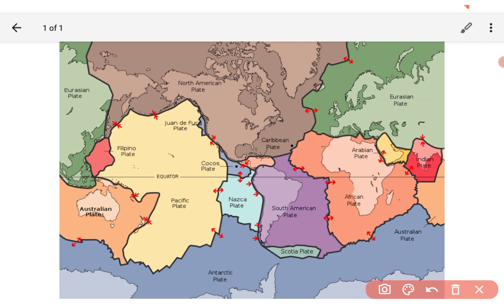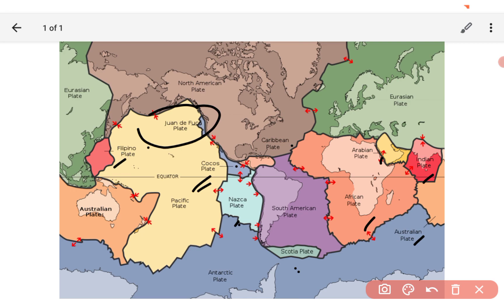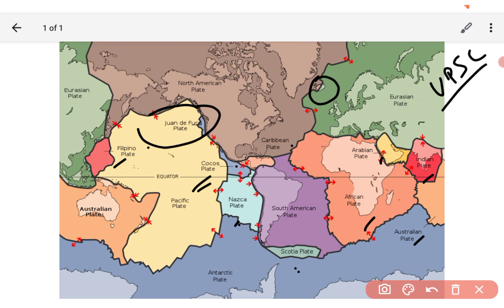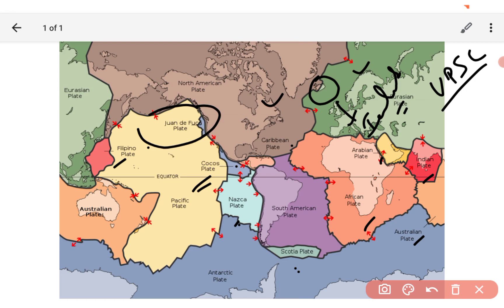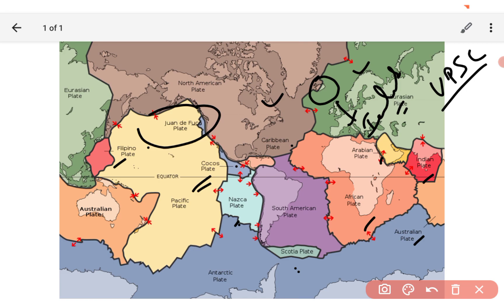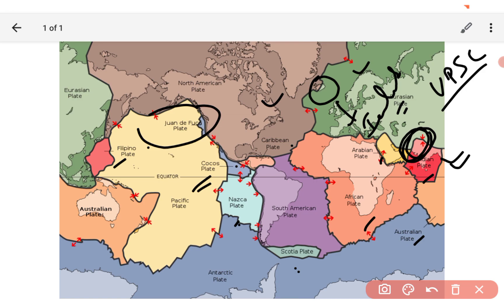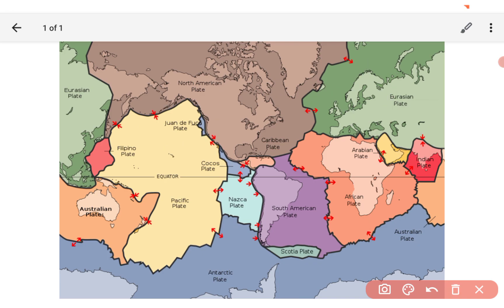9 February 2022